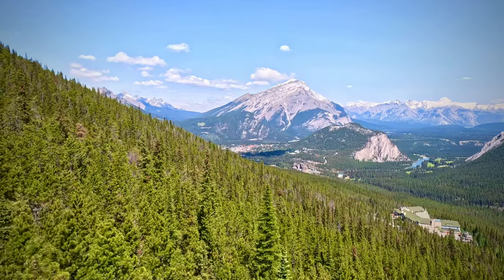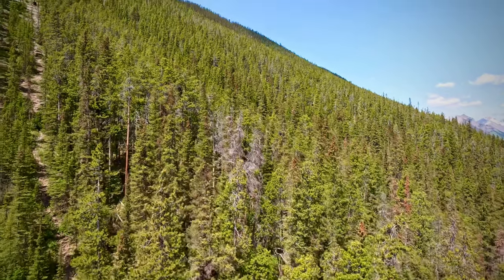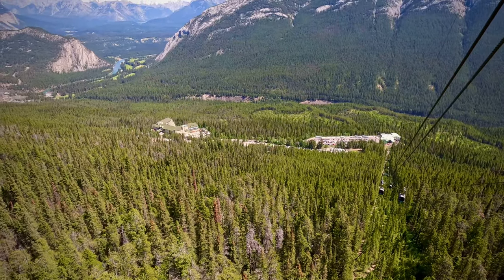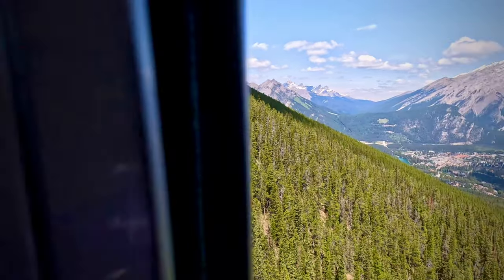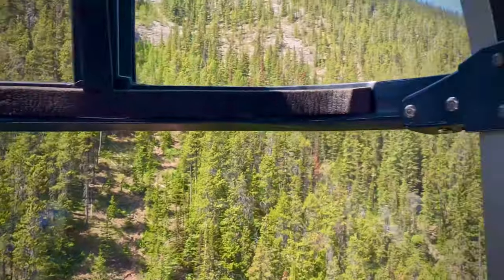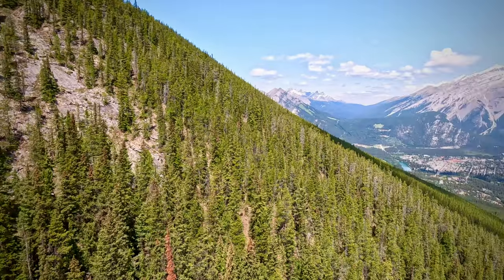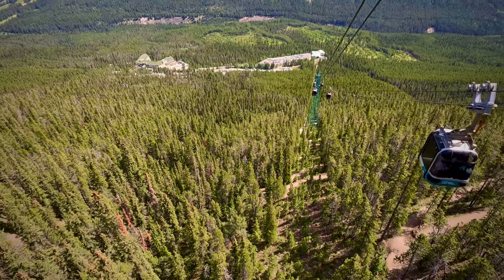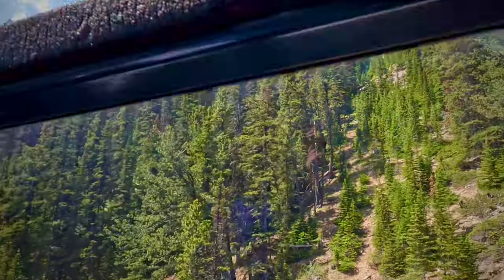Exploring Banff Gondola and Breathtaking Broadwalk in Summer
👉 Hey Nature Travel Lovers!

👉 So, if you are looking for the best Nature Travel Boy TV" You have come to the right place. Immerse yourself in the beauty of our natural world through captivating visual journeys.

✤ Welcome to ''Nature Travel Boy Tv" YouTube Channel”

👉 In this video, Join Nature Travel Boy TV on an awe-inspiring journey as we venture to Banff Gondola and its breathtaking boardwalk during the vibrant summer months. In this captivating video, immerse yourself in the stunning vistas and natural beauty that Banff, Canada has to offer.
Our exploration begins as we ascend the Banff Gondola, a modern marvel that whisks us to elevated heights, granting panoramic views of the magnificent Rocky Mountains.

As we step onto the boardwalk, you'll feel the crisp mountain air and the warmth of the summer sun, creating the perfect backdrop for our adventure.
Meander along the expansive boardwalk, which offers unobstructed views of the surrounding landscapes. Verdant forests, majestic peaks, and the serene expanse of Lake Minnewanka unfold before our eyes, painting a picturesque scene that encapsulates the essence of Banff's natural allure.

👉 Whether you're a nature enthusiast, an adventurer at heart, or simply seeking an escape into the great outdoors, this video promises to transport you to a world of tranquility and grandeur.
Nature Travel Boy TV welcomes you to join us on this unforgettable expedition. Hit that play button and immerse yourself in the breathtaking landscapes of Banff, where the Banff Gondola and its scenic boardwalk offer a gateway to the wonders of summer in the Rockies.

👉 You can suggest to me, and I will definitely upload new videos based on your suggestion.

👉 This is great for the best of A Hidden Gem in Death Valley National Park!

Thank you for staying with me and my channel...
⌚Video Duration: 24:54
🎬Hope the video was enjoyable for you.
⌚ SCHEDULE:
⌚ New Video update Every Week ⌚
🎬Watch My Next videos: 📺

I would first like to invite my viewers to come to visit me on my other social media.